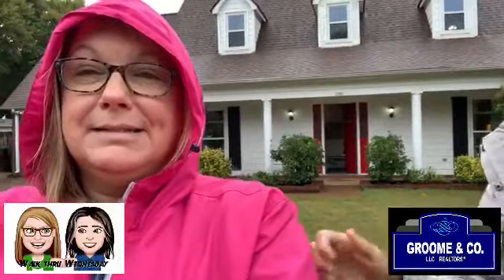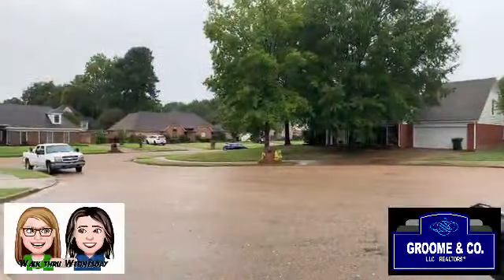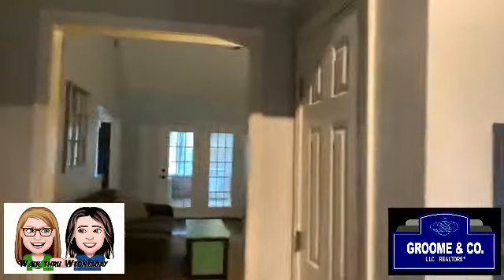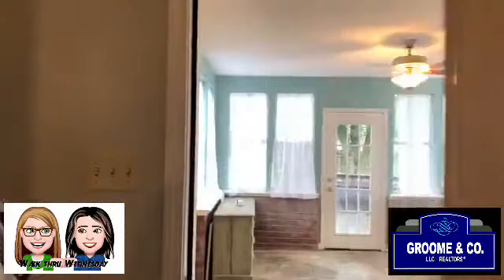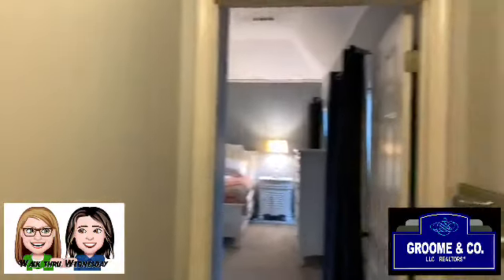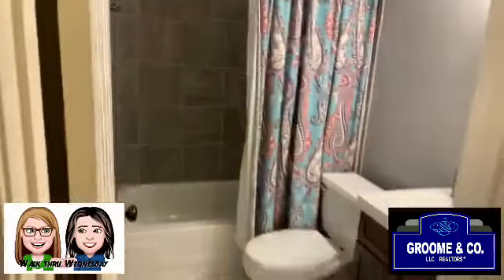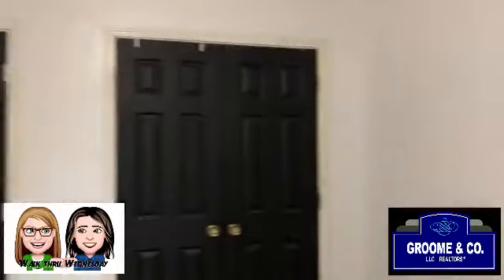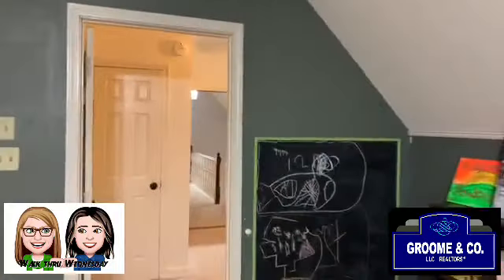Check out Walkthrough Wednesday with Stephanie & Jennifer who tour a Spacious Bartlett home for sale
Walkthrough Wednesday with Stephanie Moulder and Jennifer Shackelford shows viewers a recently updated home for sale in Bartlett, TN. This spacious home has some remodeling including the master bathroom.